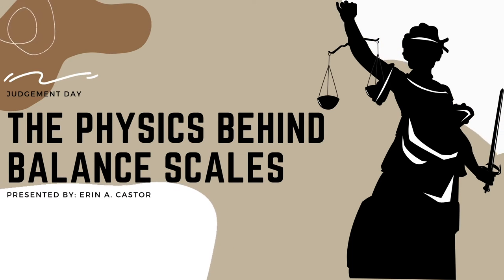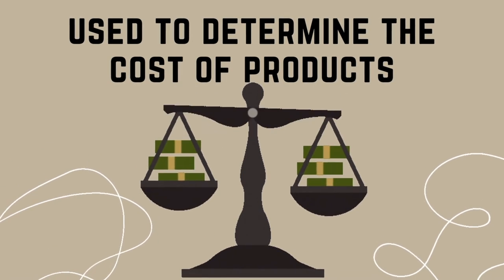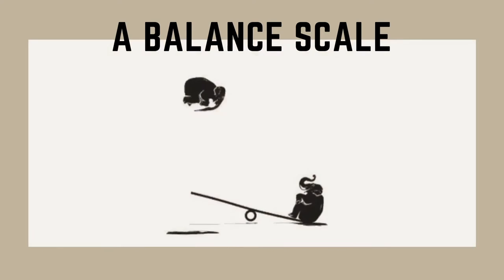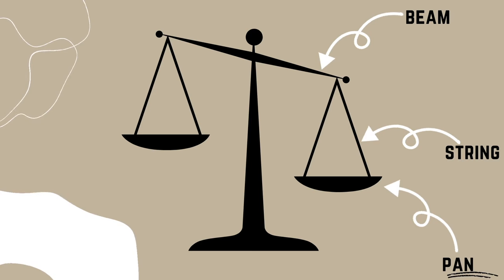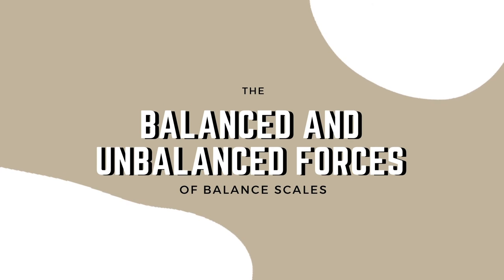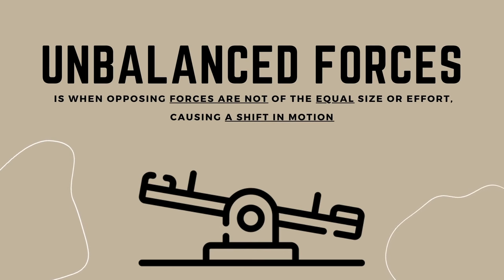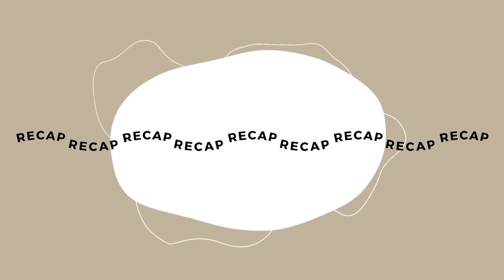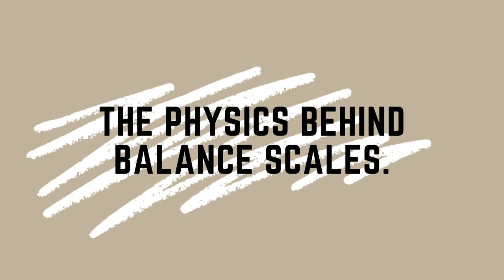The physics behind balance scales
Hey guys! Please join me in learning all about the balance scale!